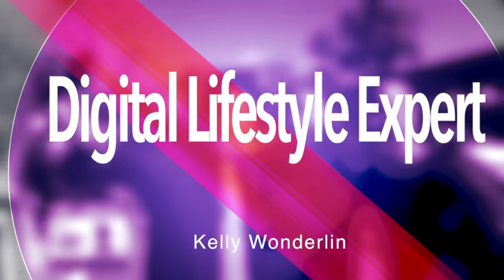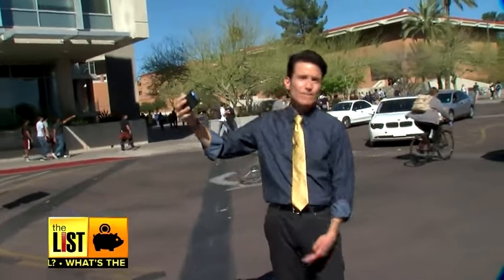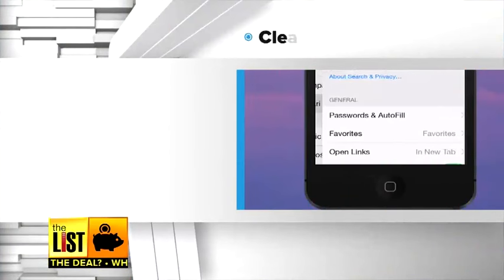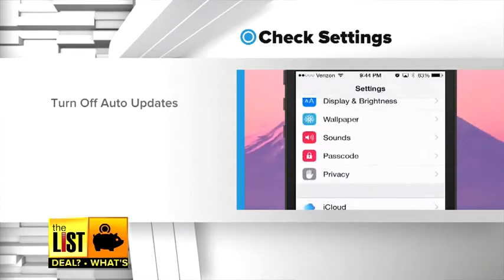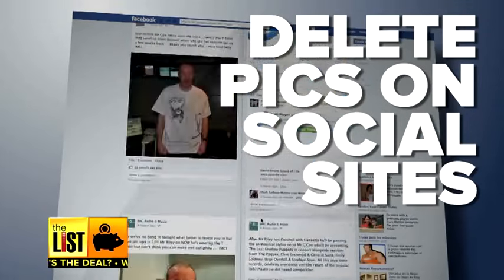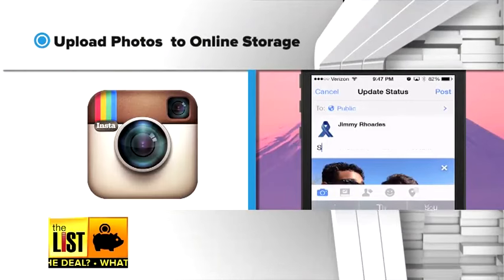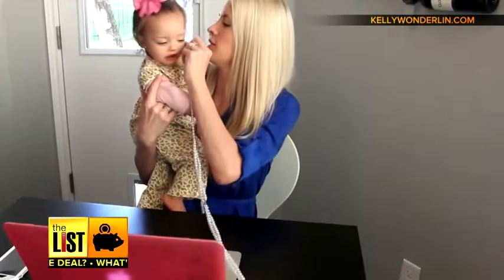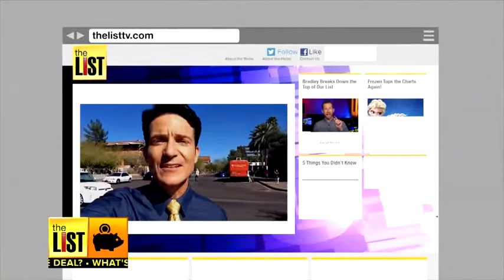Kelly Wonderlin on The List TV | Tips To Keep Your Smart Phone Running Smoothly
Kelly Wonderlin on The List TV.  Talking tips to keep your smart phone running smoothly!